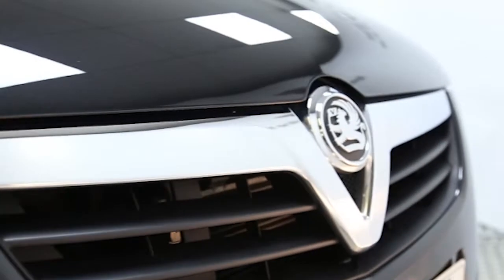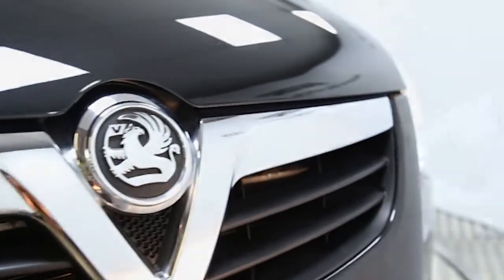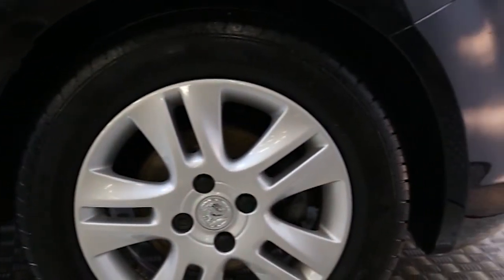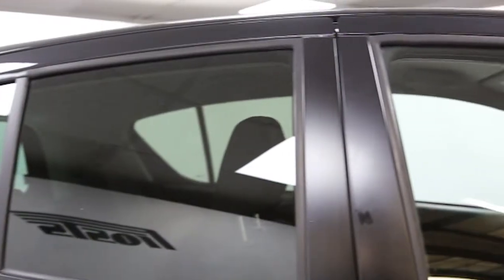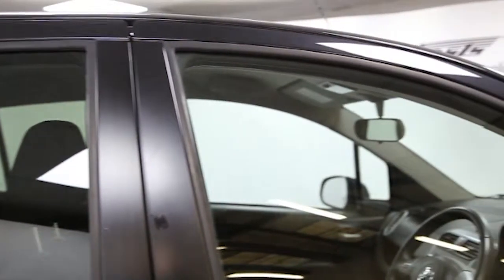HV61XGX Vauxhall Agila | Used Vauxhall Agila | Frosts4Cars Sussex